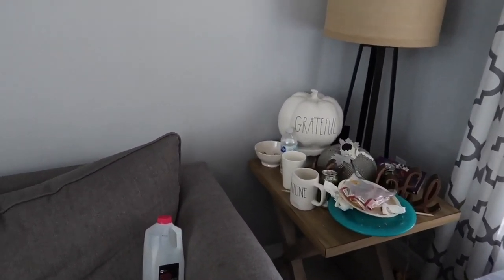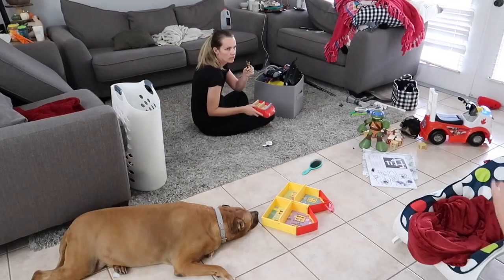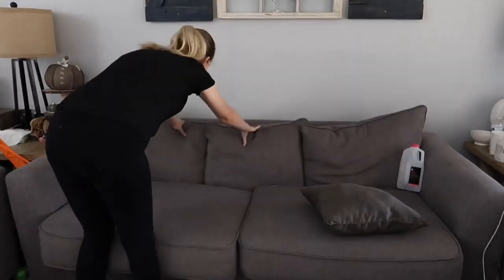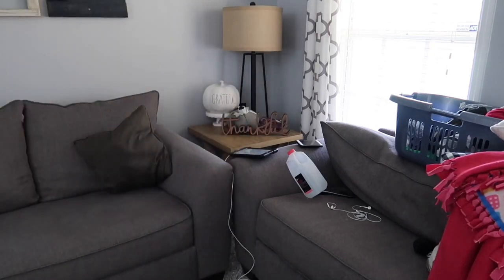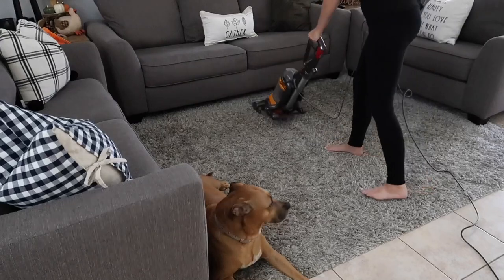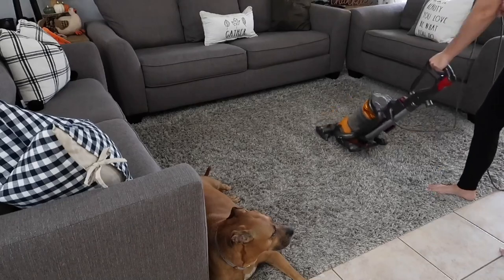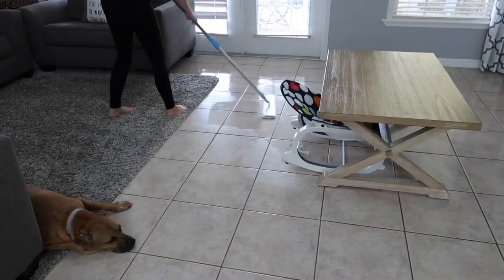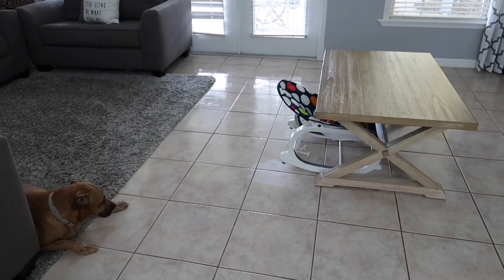ULTIMATE SPEED CLEAN WITH ME | REAL LIFE MESS CLEANING | POWER HOUR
clean with me, cleaning motivation, real life mess, ultimate cleaning, extreme cleaning, speed clean, power hour